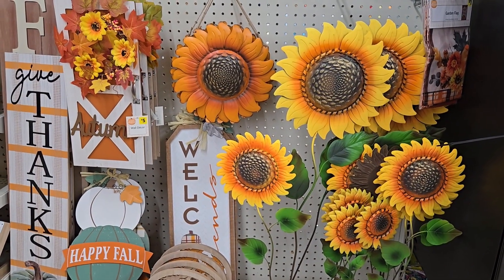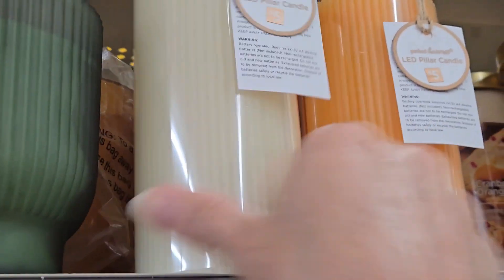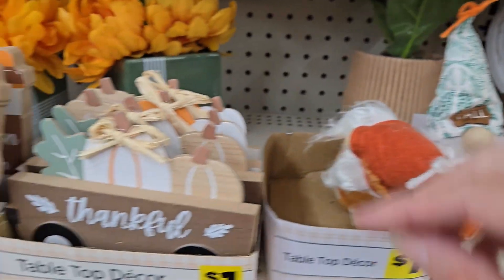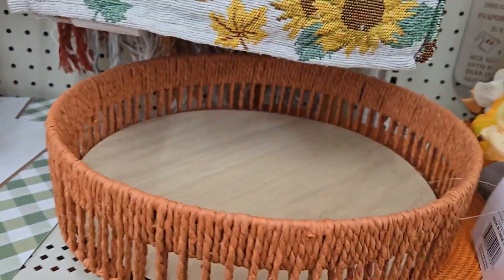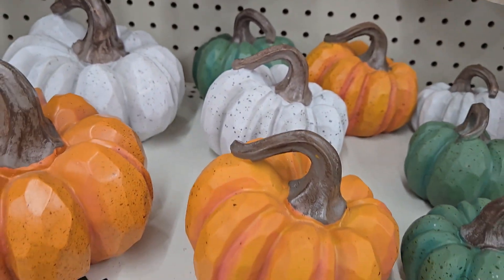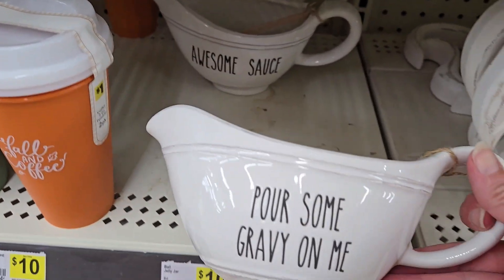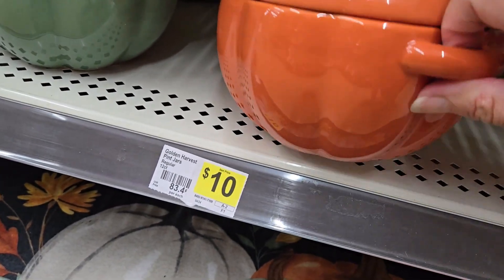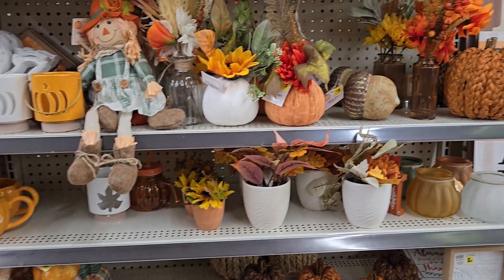DOLLAR GENERAL SHOP WITH ME| IMPRESSIVE FINDS 🍂 UNBELIEVABLE PRICES!!! 🍁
Hey Y'all! It's Fall!!

It's time to get your pumpkin spice latte and check out what Dollar General has for you!! I was impressed with the quality of decor this year and there were a lot of new items to choose from.

Come take a stroll with me!  You'll be glad you did!

I will be visiting many more stores for more Fall Decor.

Have a fantastic day! And happy shopping!

xo Laura 🍂